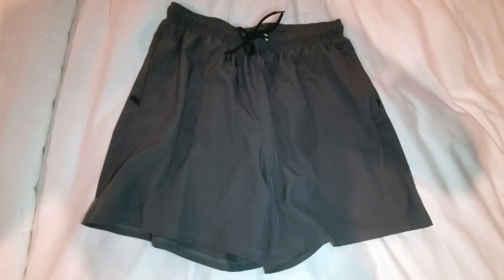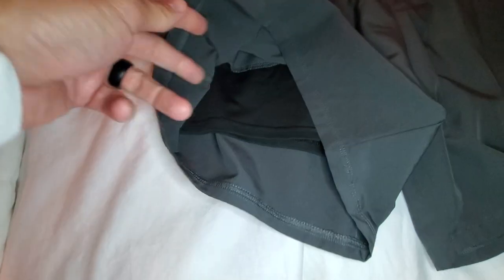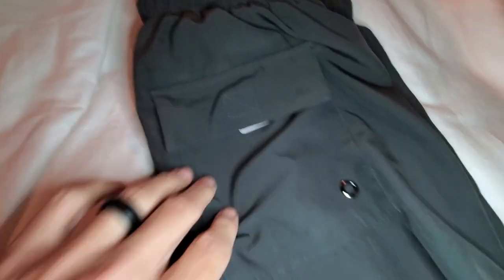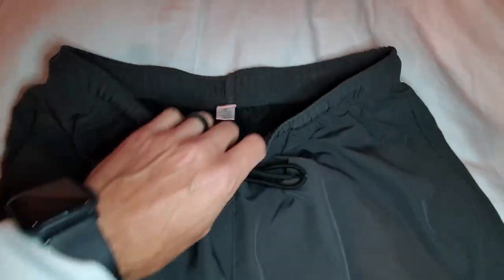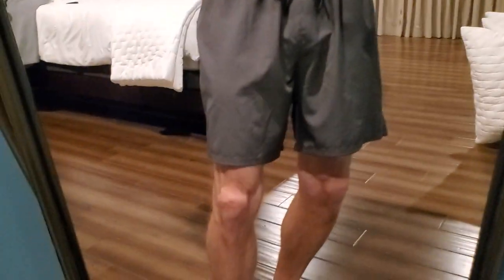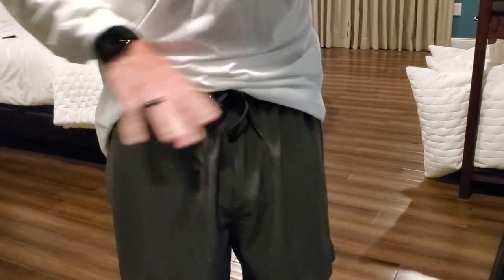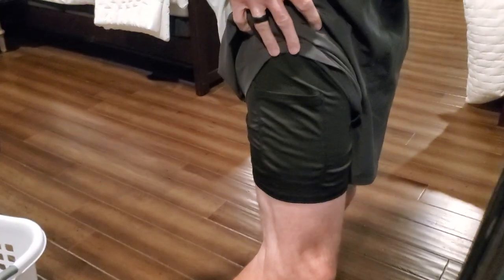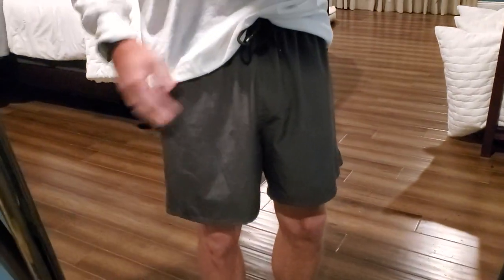SILKWORLD Mens Swimming Trunks with Compression Liner 2 in 1 Quick Dry Swim Shorts w/ Zipper Pockets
Product Name: SILKWORLD Mens Swimming Trunks with Compression Liner 2 in 1 Quick-Dry Swim Shorts with Zipper Pockets
Size: Medium

In this captivating video, we delve into the revolutionary world of swimwear as we introduce the game-changing SILKWORLD Mens Swimming Trunks with Compression Liner 2 in 1 Quick-Dry Swim Shorts with Zipper Pockets. Prepare to be blown away by the remarkable features and unparalleled comfort this swimwear offers.

At the heart of these swim trunks lies the innovative compression liner technology, which provides exceptional support and comfort during your aquatic adventures. The compression liner not only enhances your performance but also promotes better blood circulation, reducing muscle fatigue and soreness. Say goodbye to uncomfortable swim trunks that hinder your movements, and embrace the freedom and flexibility that SILKWORLD offers.

The quick-dry fabric of these swim shorts is designed to repel water efficiently, ensuring that you stay dry and comfortable even after leaving the water. No more waiting around for your trunks to dry or dealing with the discomfort of damp swimwear. With SILKWORLD, you can enjoy your swim to the fullest without worrying about wet fabric clinging to your body.

Additionally, these swim trunks feature zipper pockets, providing a secure and convenient storage solution for your essentials. Safely store your keys, wallet, or small electronic devices without the fear of losing them while you enjoy your water activities. The zipper pockets are discreetly integrated into the design, maintaining a sleek and stylish look without compromising functionality.

SILKWORLD understands the importance of style and offers a range of vibrant colors and patterns to suit your personal taste. Whether you prefer classic solids or eye-catching prints, these swim trunks are sure to make a fashion statement at the beach or by the pool.

Moreover, comfort is a top priority for SILKWORLD. The elastic waistband ensures a snug and adjustable fit, allowing you to customize the trunks according to your preference. With its lightweight and breathable fabric, you'll experience maximum comfort and unrestricted movement, making these swim trunks perfect for swimming, surfing, or any water-based activities.

In terms of durability, SILKWORLD exceeds expectations. Crafted from high-quality materials and designed to withstand the rigors of water sports, these swim trunks are built to last. You can rely on SILKWORLD to accompany you on countless aquatic adventures without losing its shape or color.

To summarize, SILKWORLD Mens Swimming Trunks with Compression Liner 2 in 1 Quick-Dry Swim Shorts with Zipper Pockets are a game-changer in the world of swimwear. With their innovative features, including the compression liner technology, quick-dry fabric, zipper pockets, and customizable fit, these swim trunks provide unparalleled comfort, style, and functionality. Experience the ultimate swimwear revolution with SILKWORLD and elevate your water activities to a whole new level!

Swim shorts with compression liner
Quick-dry swim trunks
Zipper pocket swimwear
Men's swim shorts with pockets
2 in 1 swim trunks
Swimwear with compression liner
Swim trunks with zipper pockets
Quick-drying swimming trunks
Compression liner technology
Swim shorts with integrated liner